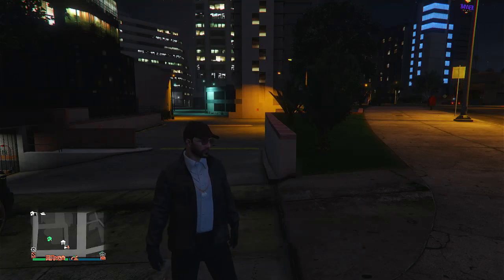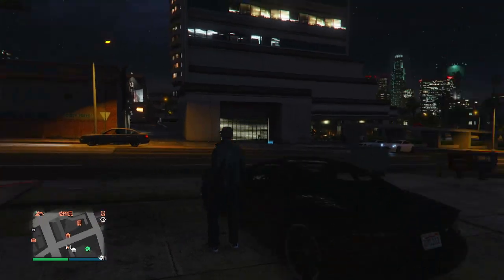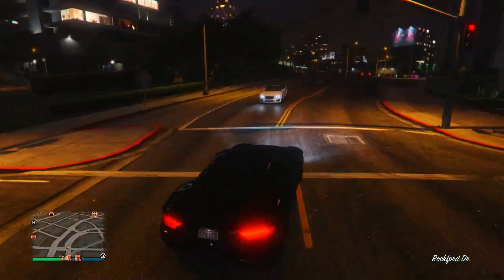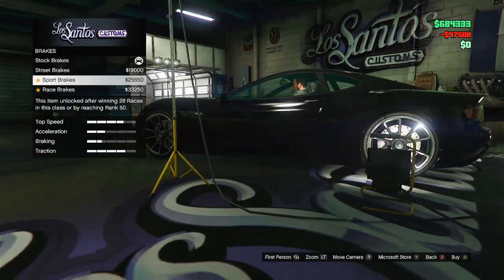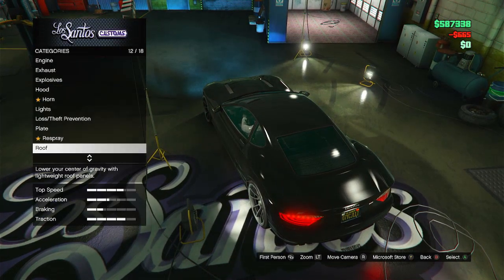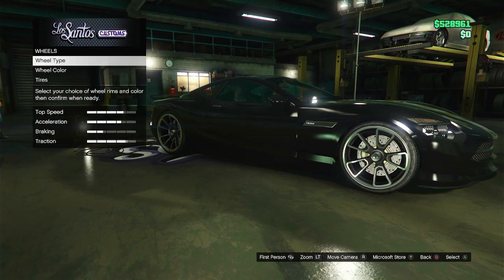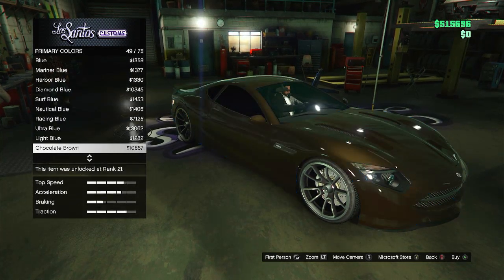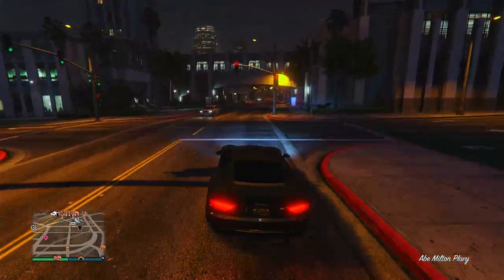The Best Free Electric Sports Car | Hijak Khamelion Customization | GTA 5 Online